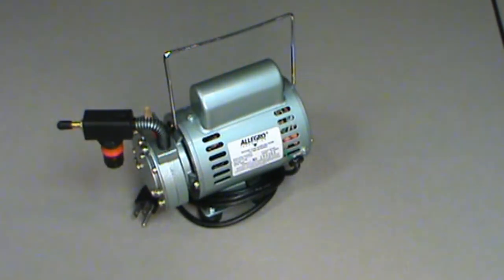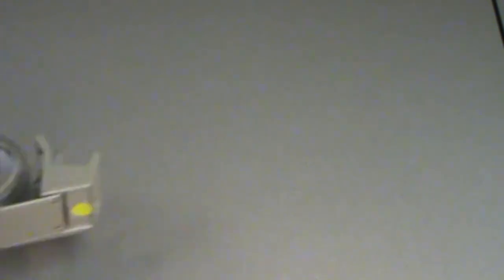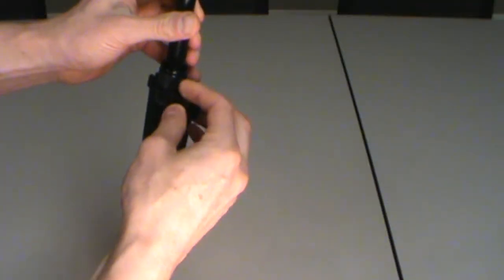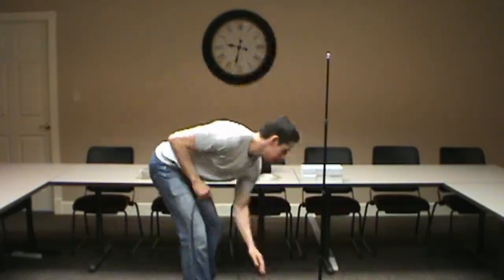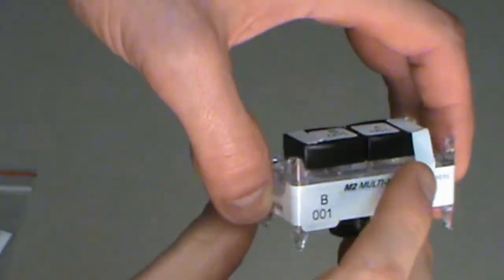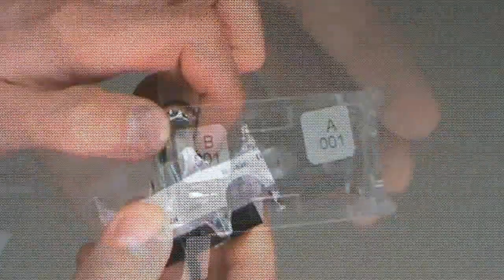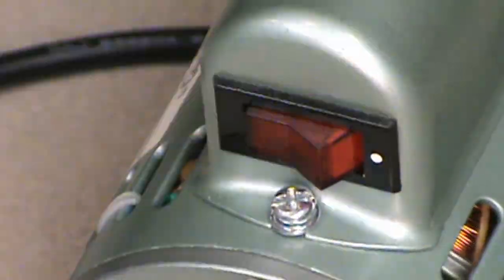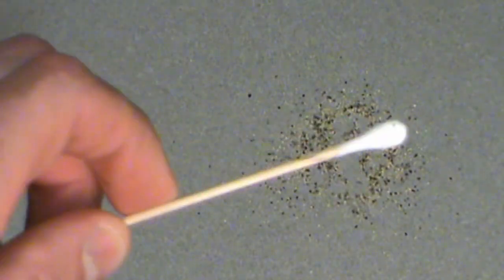Mold/Air Quality Sampling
How to collect air and solid samples when mold is the environmental contaminant in question.